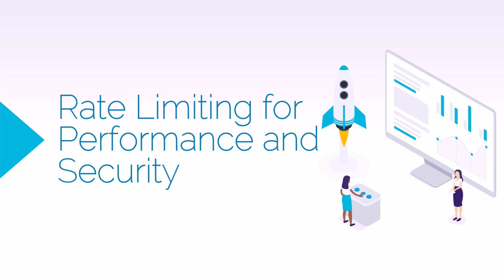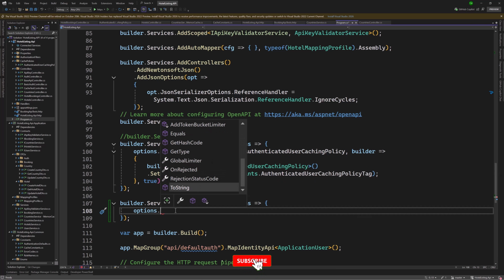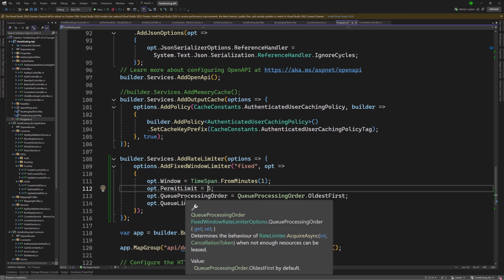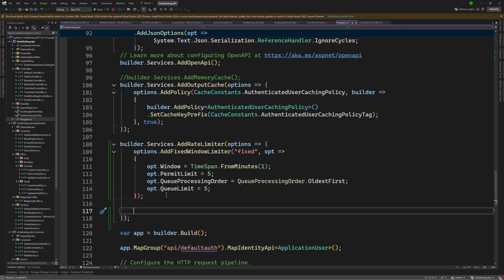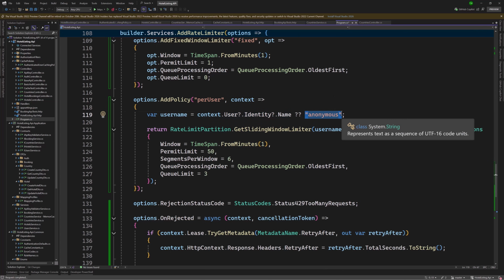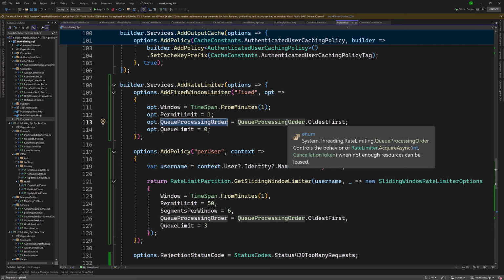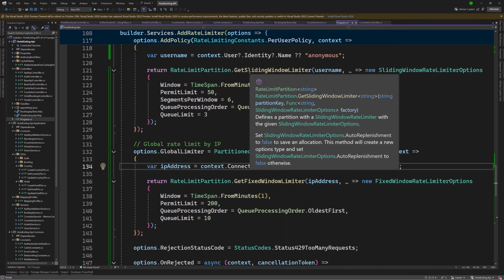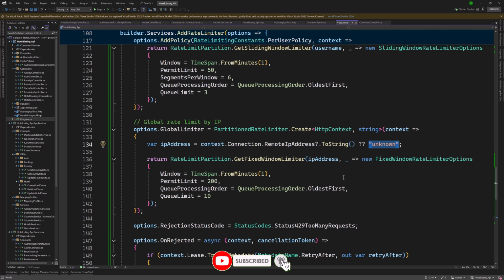API Rate Limiting in ASP.NET Core: Fixed Window, Sliding Window, Token Bucket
Learn how to prevent DDoS attacks with ASP.NET Core rate limiting in this comprehensive tutorial. ASP.NET Core provides a robust framework for building secure web APIs, and rate limiting is a crucial aspect of API security. By implementing rate-limiting middleware in your ASP.NET Core web API, you can prevent brute-force and denial-of-service attacks, ensuring the security and reliability of your REST API. This video covers various rate-limiting techniques, including fixed-window, sliding-window, and token-bucket rate limiting, and demonstrates how to integrate them into your .NET Core application. Whether you're using .NET 8 or .NET 10, this tutorial provides a clear, concise guide to securing your ASP.NET Core API with rate limiting. By the end of this video, you'll have a thorough understanding of how to implement rate limiting in your ASP.NET Core web API to protect it from malicious attacks and ensure a seamless user experience. This ASP.NET Core tutorial is perfect for C# developers looking to improve their skills in building secure, scalable web APIs and provides valuable insights into the importance of rate limiting and API throttling in .NET Core applications.

This video is a free excerpt from the Ultimate ASP.NET Core Web API Development Guide, where we build secure, scalable, and enterprise-grade APIs from the ground up.

What you’ll learn in this lesson:

- What rate limiting is and why every production API needs it
- Built-in rate limiting features in ASP.NET Core (.NET 10)
- Fixed window vs sliding window vs token bucket strategies
- Applying rate limiting globally and per endpoint
- Best practices for configuring rate limits in real systems

🔐 Part of the Full Course

This video is an excerpt from the full Udemy course:

👉 Ultimate ASP.NET Core Web API Development Guide
Build secure, scalable REST APIs using .NET 10, Entity Framework Core, authentication, caching, logging, rate limiting, and deployment to Azure.

00:00 - Introduction
00:05 -  Lesson Overview
00:12  - Understanding Rate Limiting
00:49  - Rate Limiting Options
01:37  - Fixed Window Limiter
03:24  - Setup Rate Limiting on API Endpoints
03:46  - Verifying Rate Limiter Policies
04:14  - Adding 429 Response
04:41  - Testing Updated Response Code
04:59  - Sliding Window Rate Limiter Policy
07:11  - Add Per User Policy to Endpoints
07:37  - Global IP Rate Limiter
09:46  - Conclusion